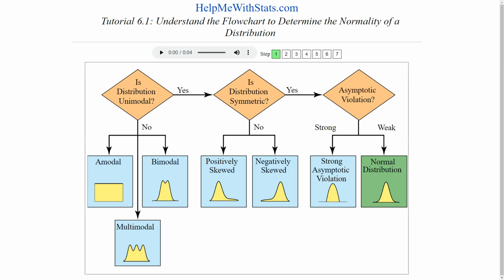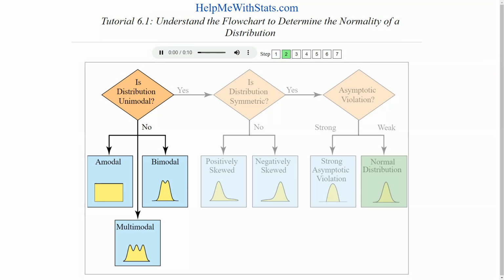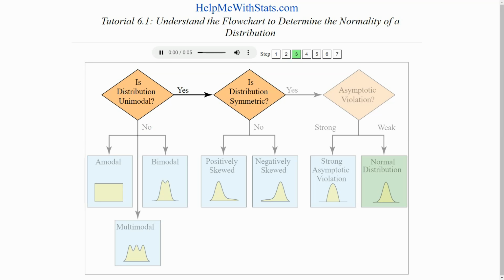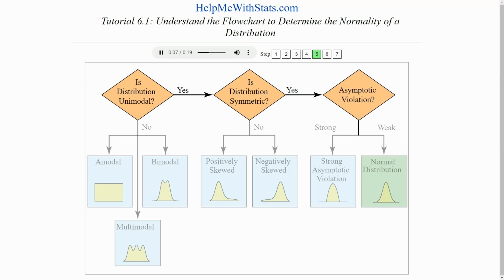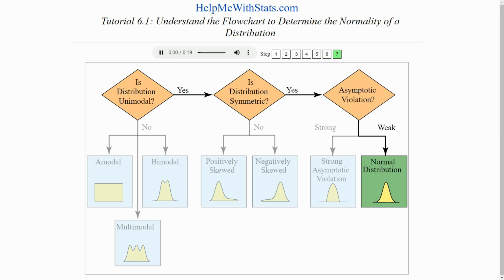Understand the Flowchart to Determine the Normality of a Distribution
Understand the Flowchart to Determine the Normality of a Distribution with this step-by-step tutorial created using the free which has the videos on this channel, step-by-step analysis videos, review questions where you can work step by step through an unlimited examples of more than 60 different analyses. a free online comprehensive behavioral statistics textbook.To view YouTube videos on stats analyses, check out our other channel @StatsProblems